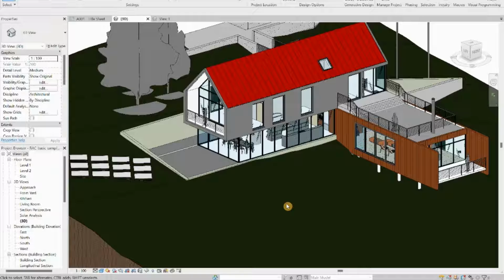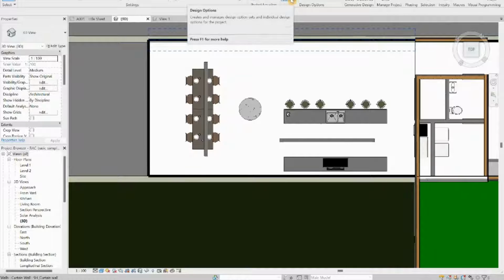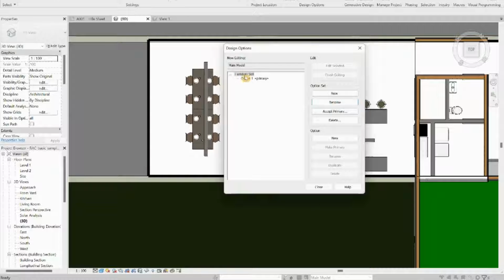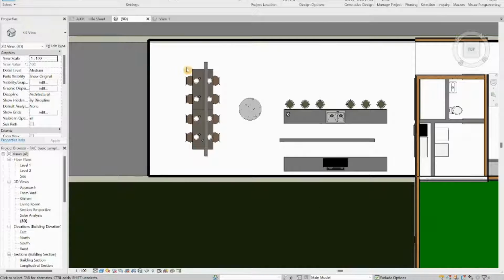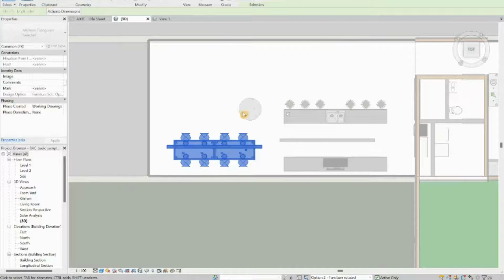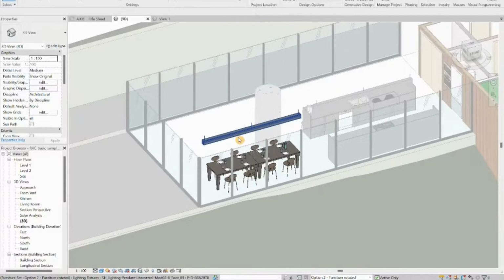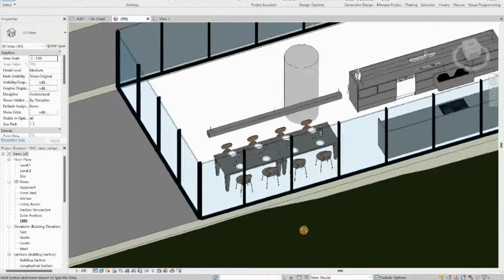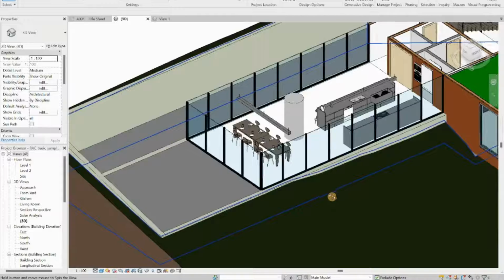How to create Design Options in Revit 2023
In this video I show you how to create options in Revit 2023 with the tool Design options. It is very easy to use and useful in our daily work with Revit.

So, by doing this you will help me with the algorithm, and you will encourage me to make more videos of this nature, or leave me a message in comments for future videos that you may be interested in.